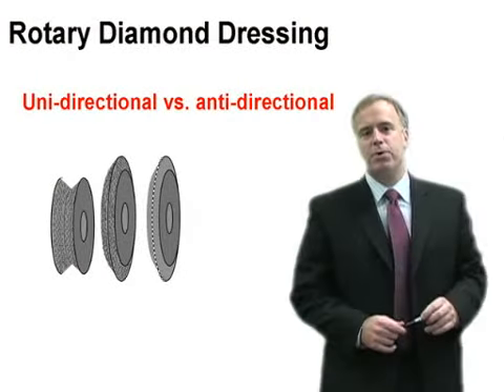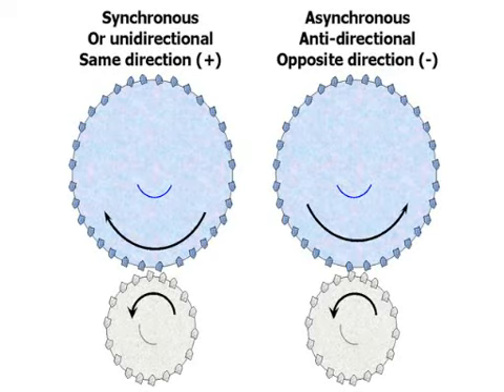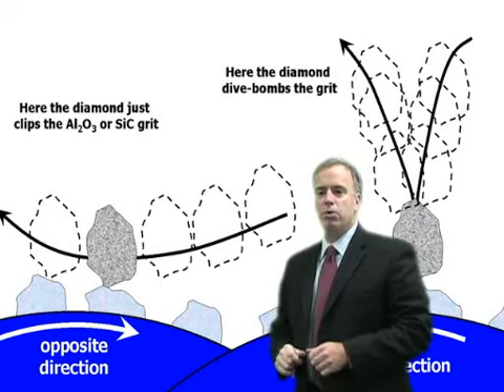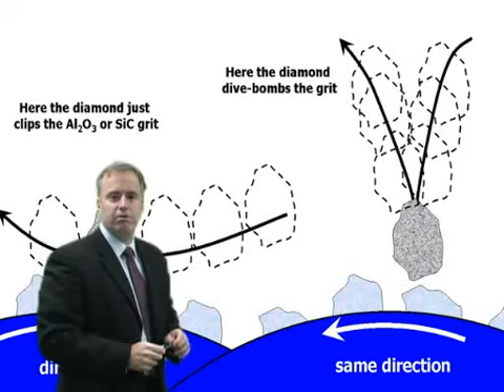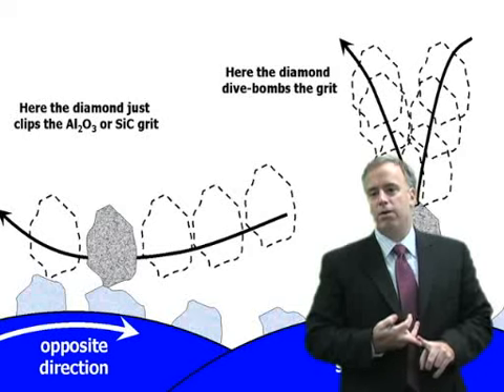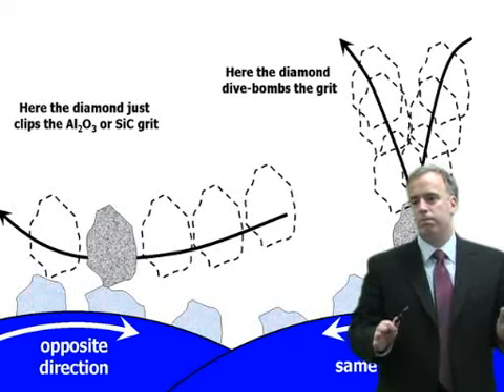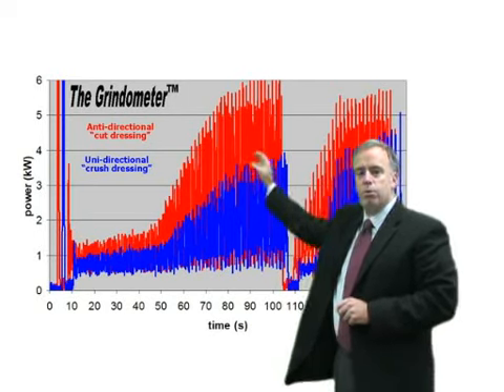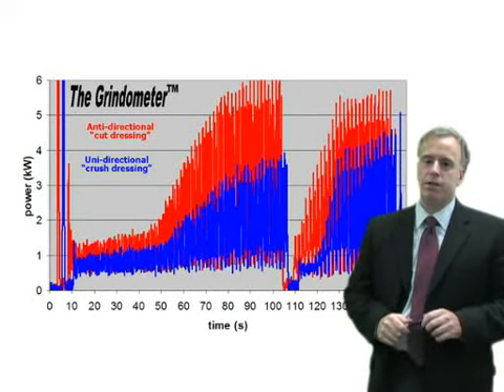Episode 4: Rotary diamond dressing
Grinding Doc Jeffrey Badger offers insight into rotary diamond dressing for a shop whose parts turn to toast. Visit The Grinding Doc website for more advice from Dr. Jeffrey Badger